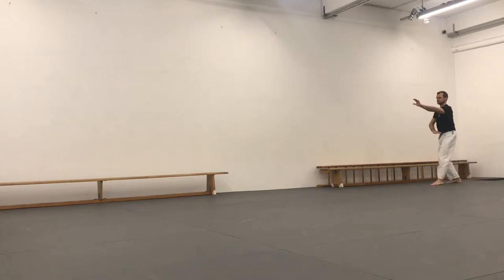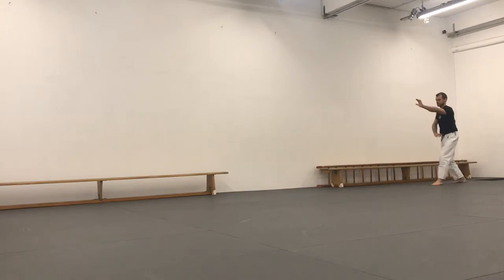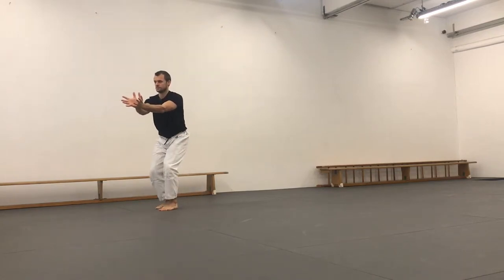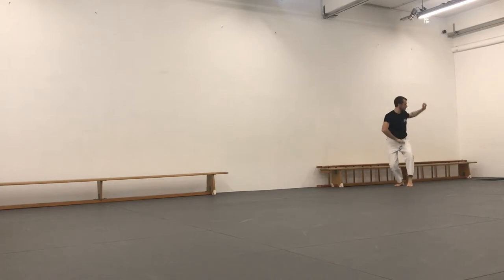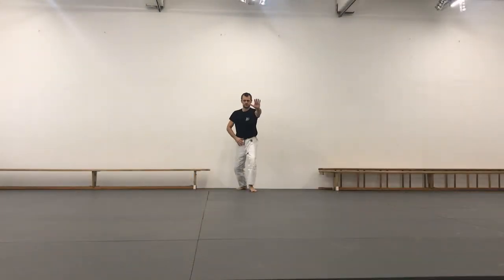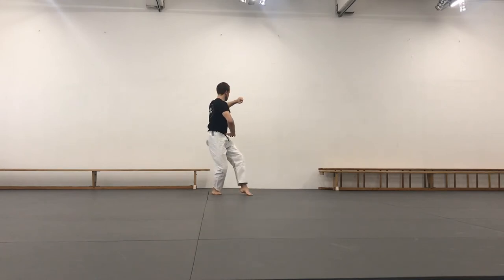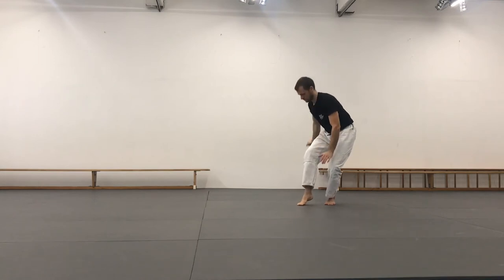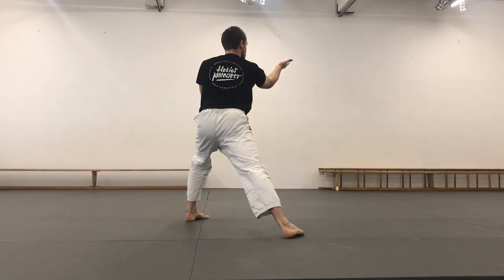Bagua Zhang Hou Tian 1.2 // Peng Zhang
Hou Tian Bagua Zhang - Straight Line Practice